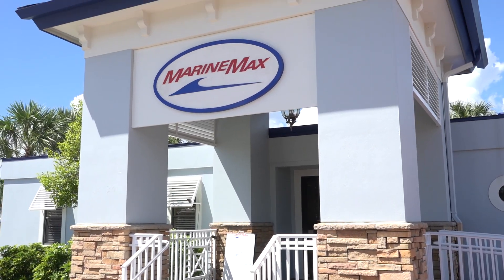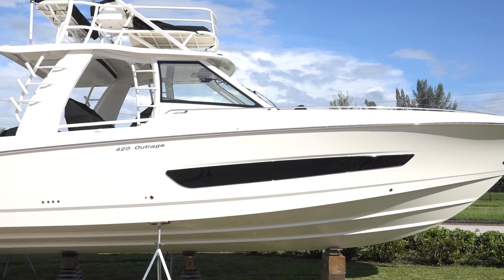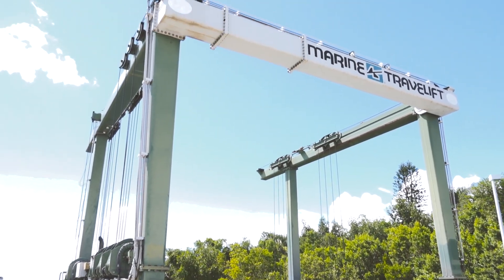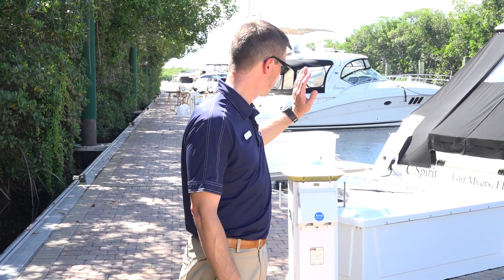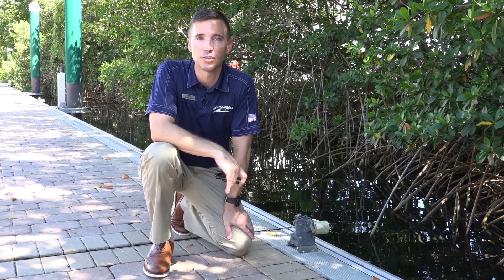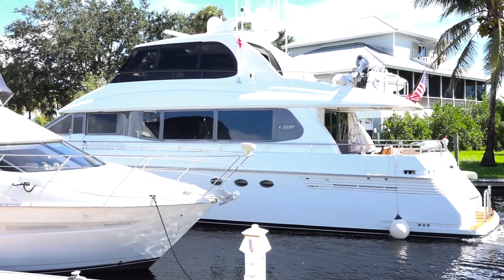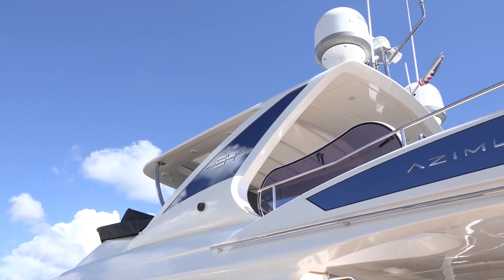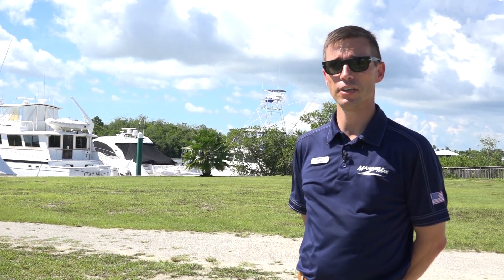Take a Tour of the All-New MarineMax Fort Myers Store and Service Center!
Serving the City of Palms for over 25 years, MarineMax Ft. Myers is proud to be your Ft. Myers, Florida area boat dealer, marine service center, and Sea Ray experts. Offering premium brands known for their quality and durability such as Sea Ray, Azimut, Boston Whaler, Hatteras, Ocean Alexander Yachts, Meridian Yachts and Harris Flotebote Pontoons; you can rest assured that we have a boat or yacht to fit your boating lifestyle!

MarineMax Ft. Myers also offers Southwest Florida, and particularly Ft. Myers, the very best in quality boat service and boat repair. We repair and service most premium brands using factory trained technicians in our top rate marine service centers. if you are unable to bring your vessel to us, in most cases we have a mobile service team prepared to come to you to provide service and repairs on the spot!

The 24 acre water-front complex, commonly referred to as Ft Myers Boat Club, is now home to MarineMax, the nation’s largest recreational boat retailer. The Ft Myers acquisition represents the culmination of over a decade of work in the making. MarineMax’s centrally located McGregor Boulevard store was one of the original dealerships involved in the initial public offering of today’s only publically traded boat retailer. For over 25 years MarineMax has been a proud member of the Ft Myers boating community. With Team Members as passionate about boating as their customers are, the acquisition of its original McGregor Boulevard location is a vision finally fulfilled after nearly three decades in the making.

We’re more than a dealer. Yes, we sell boats, but we are also a resource.  Our local clients get access to:
Premium Boat Brands

75 beautifully engineered floating wet slips accommodating boats up to 85’
Onsite fuel dock equipped with non-ethanol gas and diesel
Complete onsite service center, with factory trained and certified technicians
75 ton travel lift and service yard accommodating  boats more than 70’ on land for service and storage
Dry Storage with Concierge for Boats up to 60’ - Our Dock staff is experienced and very knowledgeable and will tend to your every boating need. Just give us a call and we will have your boat gassed up and waiting for you to enjoy your day.
World-class service, financing and insurance, educational programs, access to Getaways!